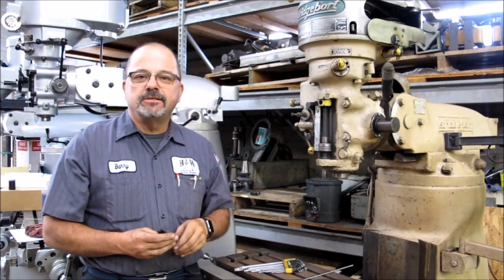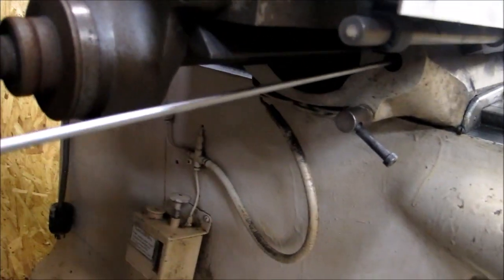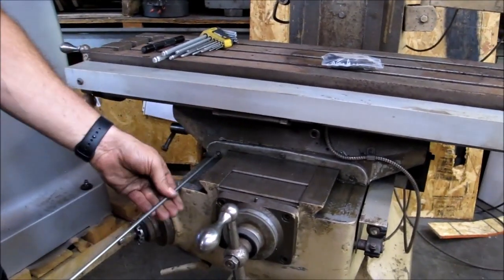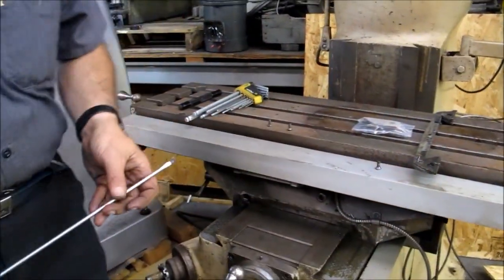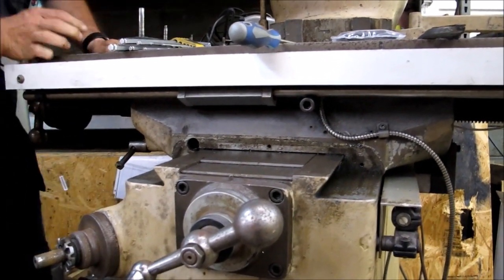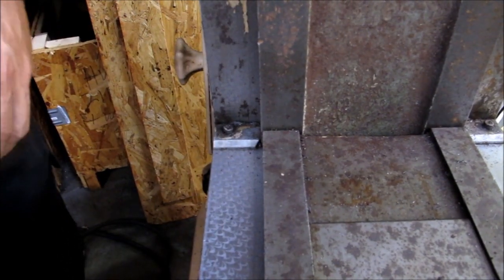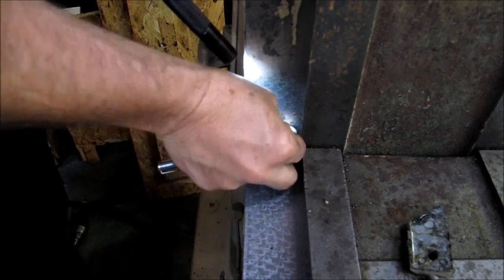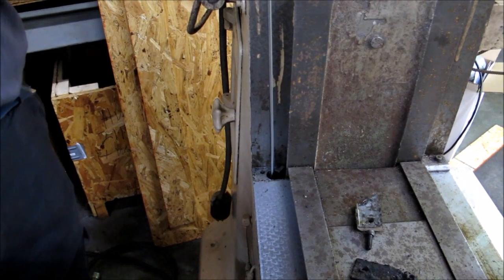Gib Adjustment on a Bridgeport Milling Machine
A short video on adjusting the gibs on a Bridgeport